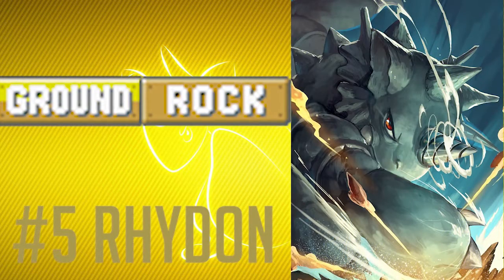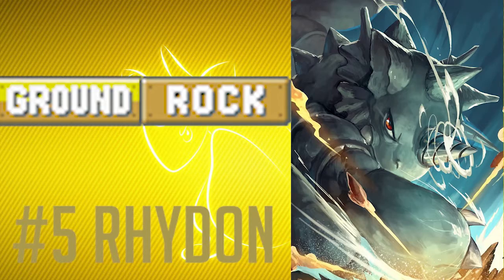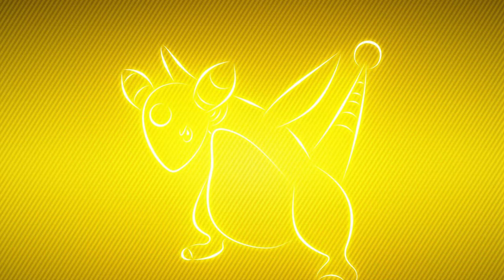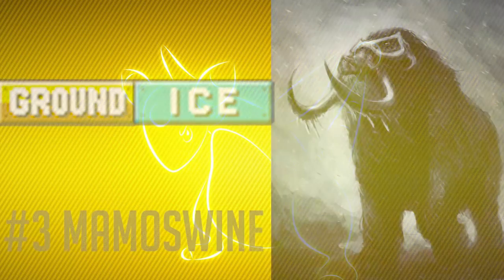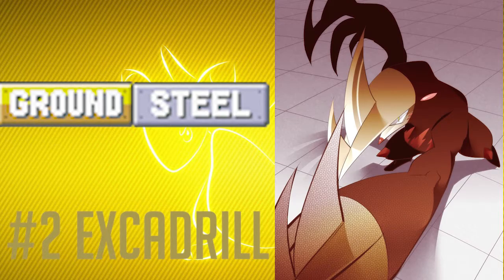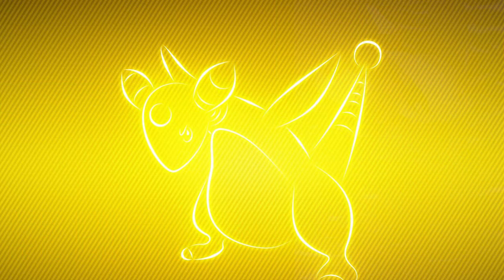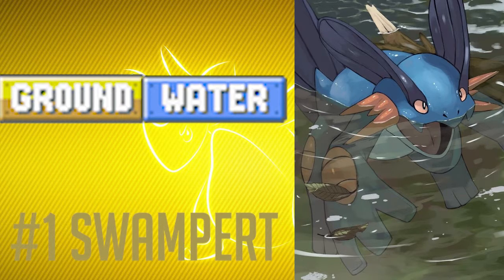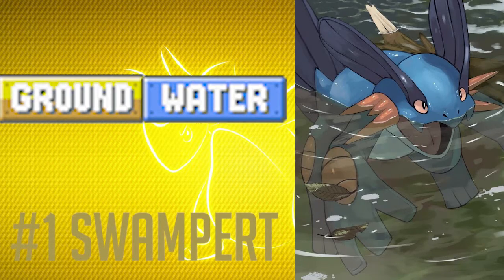Top 5 Ground Types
Hey guys! Baron here! Today, we´re bringing you another top 5, this time counting down the top 5 ground types! C ya!

The link to my new discord server. Come join us!

The music used is "Sun and Moon Vast Poni Canyon Remix [ft. CG5]x" by Glitchxcity. Check out her channel here!: